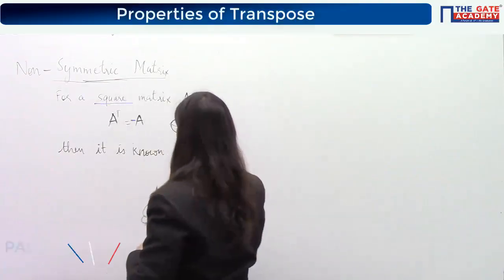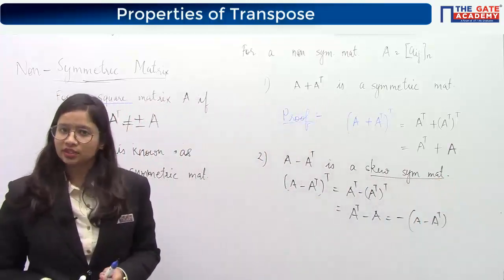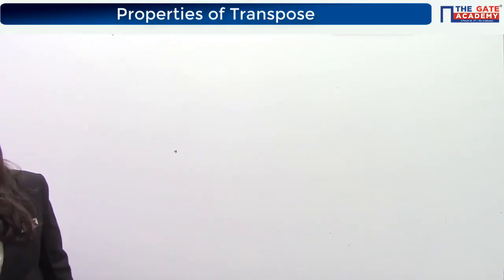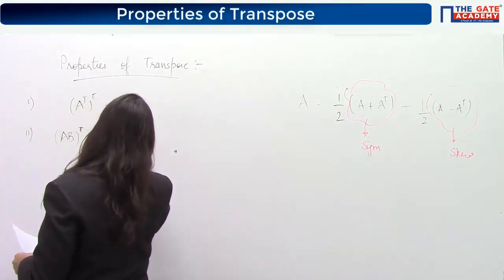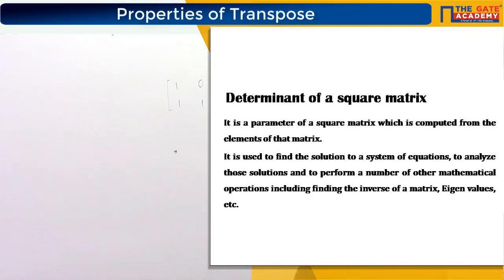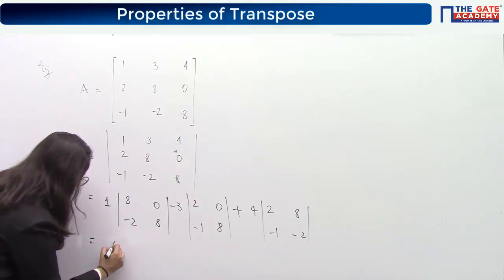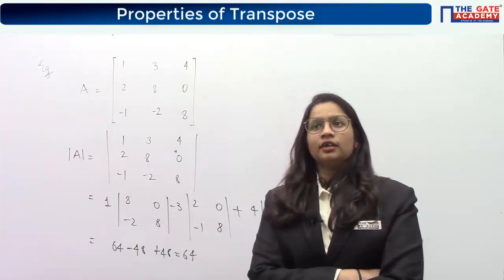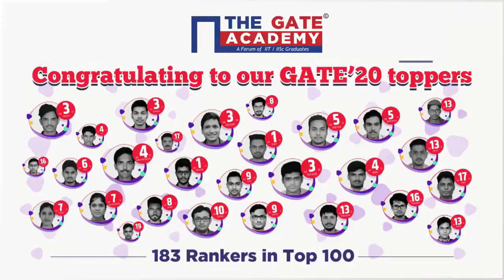L6: Properties of Transpose | Linear Algebra | Free GATE Lectures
Watch Free GATE Lecture on Properties of Transpose from Engineering Mathematics and start your GATE 2022 Preparation. Get Full THE GATE ACADEMY Engineering Mathematics GATE Lectures

List of GATE topics discussed by our GATE expert in this Free Engineering Mathematics Lecture includes:

1. Symmetric Matrix
2. The Transpose of a Matrix
3. GATE Questions
4. Non-Symmetric Matrix
5. Practice um of matrix

This Free Engineering Mathematics GATE Lecture will be useful for the students who are doing GATE 2022 preparation and GATE 2023 Preparation.

Our expert will provide an explanation on this topic in a detailed, and easy-to-understand manner that will help GATE 2022 and 3rd year engineering students prepare for the GATE 2022 exam. Students will increase their chance of success in the GATE 2022 exam after preparing for this Engineering Mathematics GATE lecture.

GATE aspirants will also practice more and more Engineering Mathematics GATE questions that will make you perfect before the actual GATE exam.

Don’t forget to Subscribe to THE GATE ACADEMY English channel for more FREE GATE Lectures on several topics from Engineering Mathematics with GATE 2022 Preparation Strategy, tips & techniques on how to Crack the GATE 2022 Exam.

Prepare for the GATE 2022 exam from India’s Fastest Growing GATE Coaching Institute “THE GATE ACADEMY” and crack the GATE 2021 exam with a better GATE Score and Top GATE Rank.

Test and Evaluate GATE 2022 Preparation
Test your GATE exam Preparation by taking THE GATE ACADEMY’s GATE Online Test Series

Download THE GATE ACADEMY App for GATE Preparation
THE GATE ACADEMY presents Single App for GATE Exam Preparation. Keep your GATE Preparation Mode ON with TGA Exam Prep Mobile App.